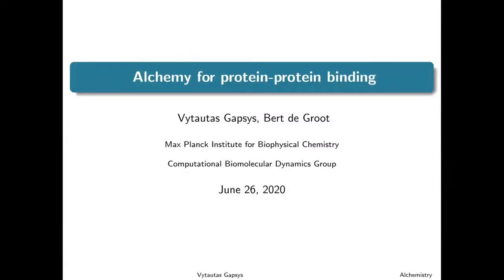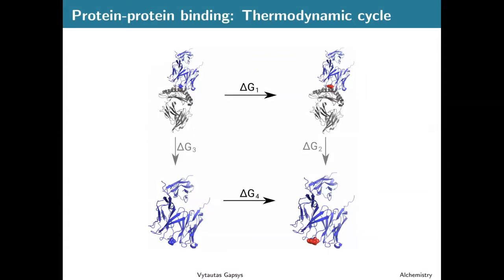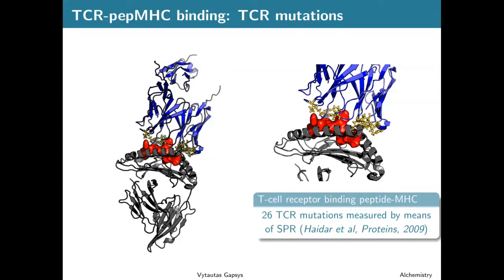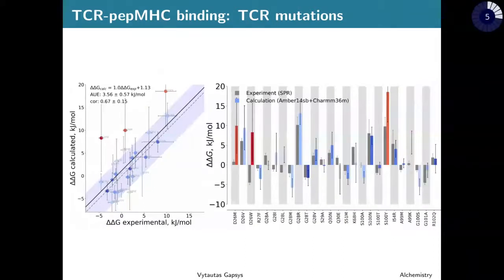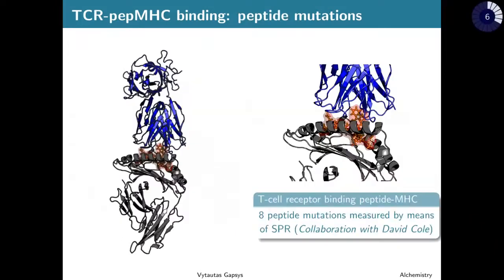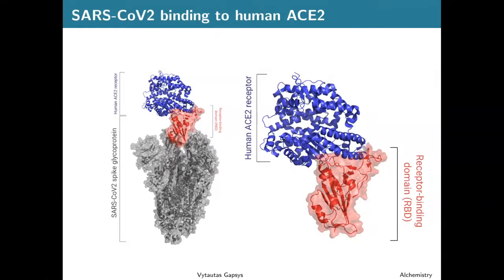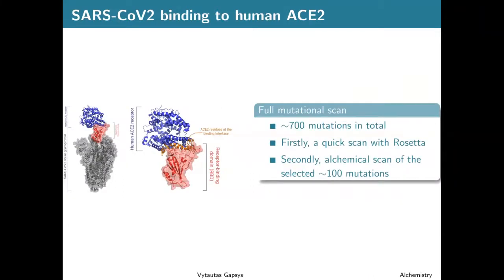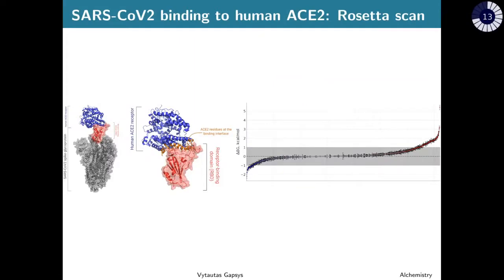Alchemy for protein protein binding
This lecture was delivered by Vytautas Gapsys as part of the 2020 Remote BioExcel Summer School on Biomolecular Simulations course.